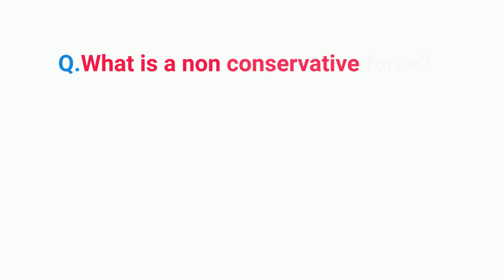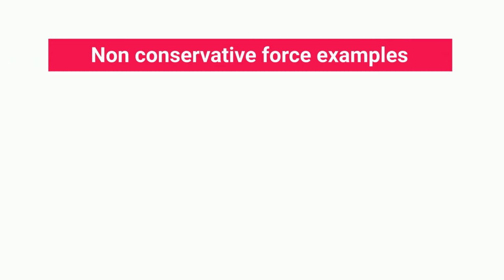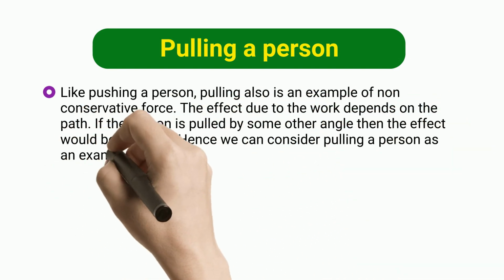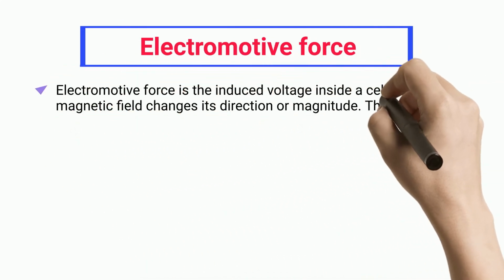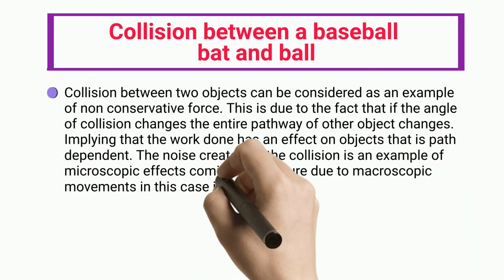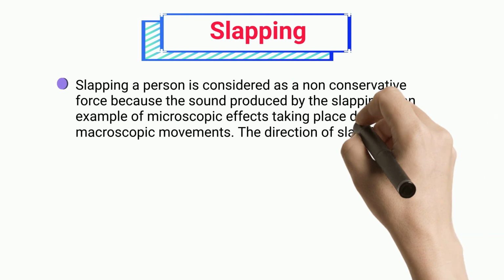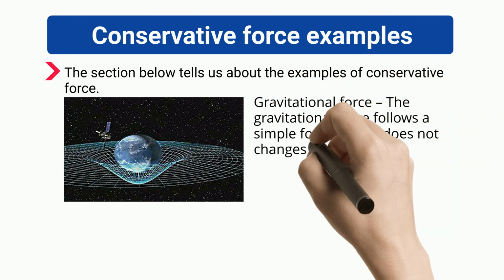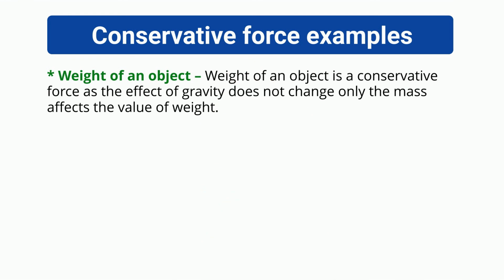13 Non Conservative Force Examples: Detailed Explanations